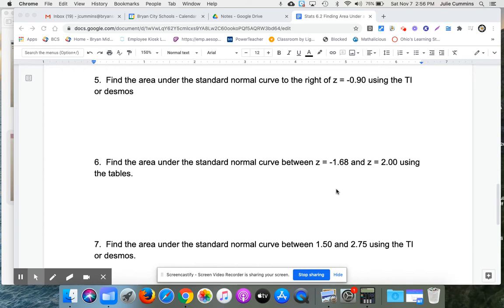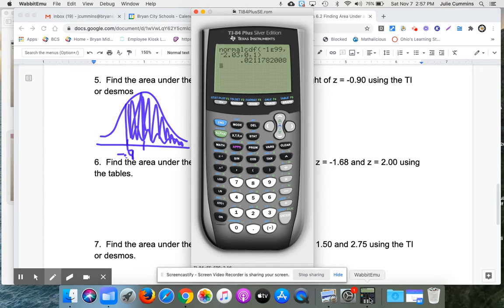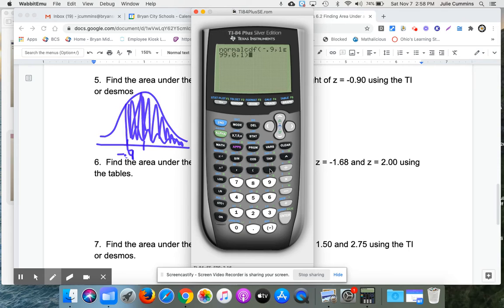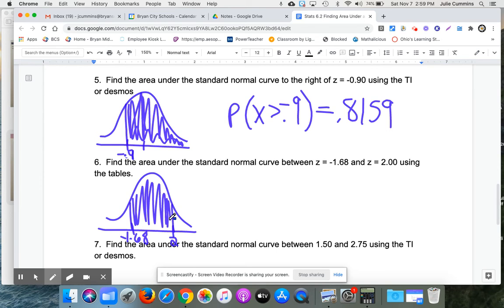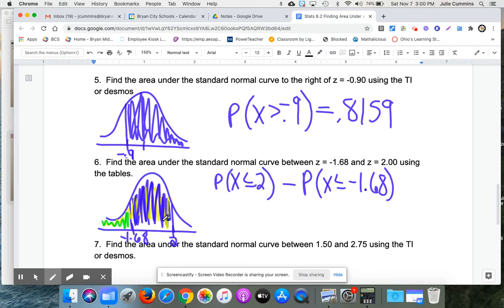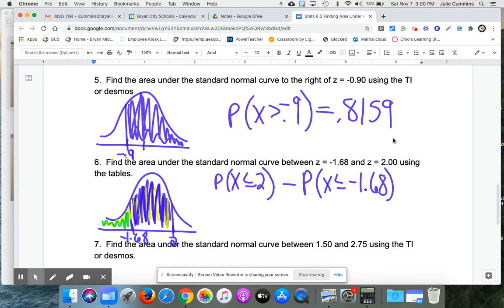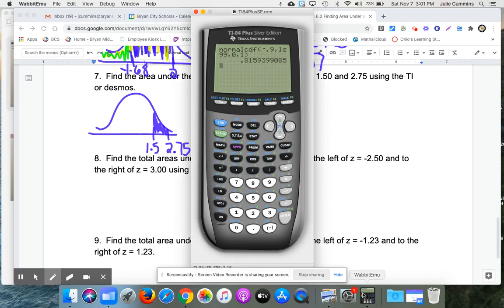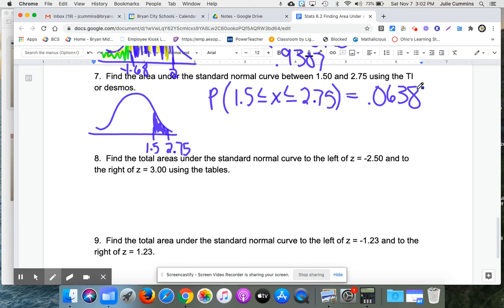Stats 6.2 Clip #2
Area under a normal distribution